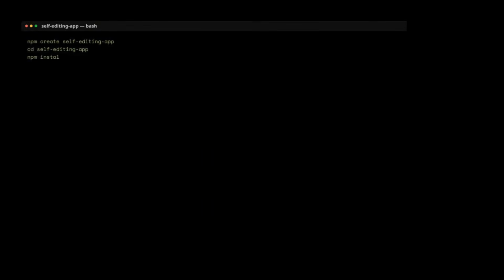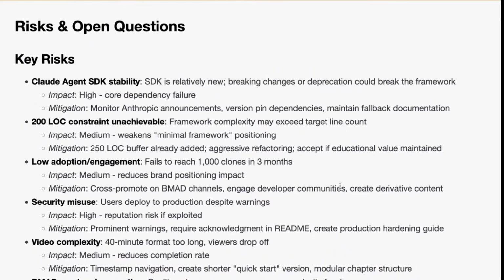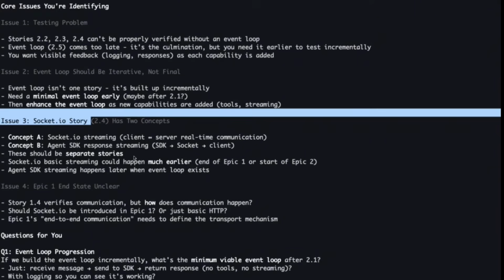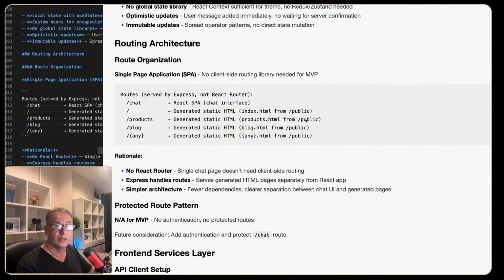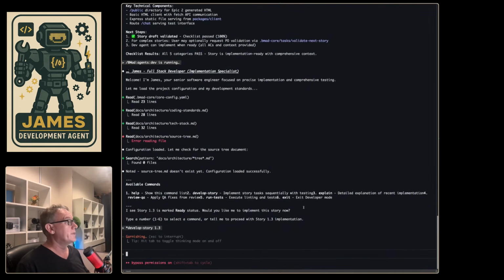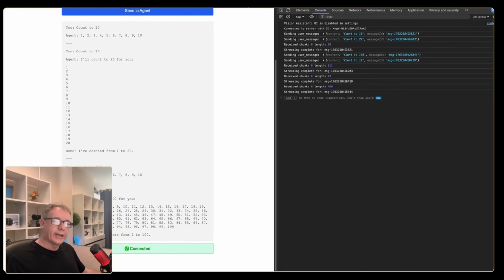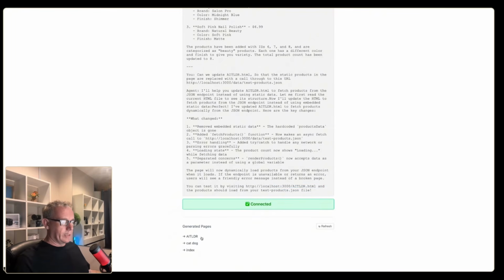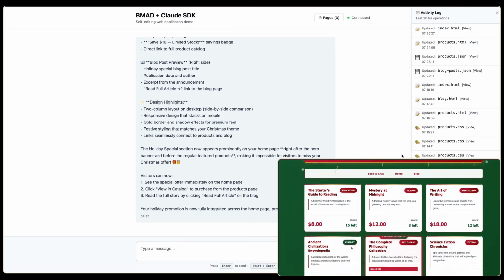I Built an App That Edits Itself Live | BMAD + Agent SDK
Build a self-editing app with Claude Agent SDK and BMAD Method v4 - talk to your app and watch it generate data and HTML pages in real-time. Join the community for daily prompt engineering tips

This step-by-step tutorial walks developers through creating an AI-powered web app using 7 BMAD agents for story-driven development.

You'll learn:
- Setting up Claude Agent SDK with Express.js, React 19, and Socket.IO
- Building real-time tools that read/write JSON and generate HTML
- Using context engineering and vibe coding to ship features by conversation
- Creating custom agents on-the-fly for your specific needs

Perfect for developers learning AI agent integration or anyone wanting to build apps through conversation instead of code.

⏱️ *Chapters*
0:00 Intro
0:29 Senario
1:19 Talking Head
3:41 Setup BMAD
6:11 Claude Code Init
18:59 Skool Community
20:02 PM PRD
27:15 Voz Boy Baker
28:06 PM PRD Epic And Stories
28:58 Recap Nextstep
41:15 Cleanup Claude System Prompt
42:37 Architect Architecture
48:42 Develop.2.4 Read Write Data
53:46 Sharding Cleanup
54:43 Analyst Project Brief
55:58 Develop.1.1 Setup Monorepo
1:01:10 Develop.1.2 Create Express Server
1:12:44 Develop.1.4 Socet Io
1:14:23 Retrospective
1:14:30 Create Custom Agent
1:16:04 Claude SDK Configuration
1:19:44 Develop.2.2 Agent Event Loop
1:24:25 Develop.2.3 Realtime Stream
1:25:24 Solutioning
1:32:00 Develop.2.5 Read Write Data
1:37:08 Develop.2.6 Read Write Html
1:46:52 New Epic
1:48:24 Develop 3.1 Setup React
1:48:58 Develop 3.2 Shadcn Tailwindcss
1:49:25 Develop 3.3 Chat Interface Vercel
1:55:12 Demonstration
2:01:14 Outro